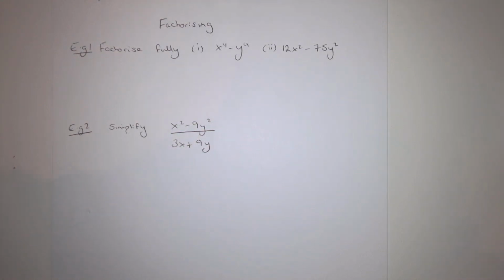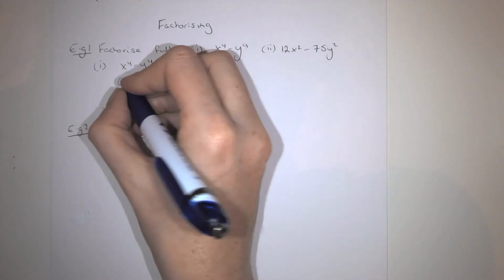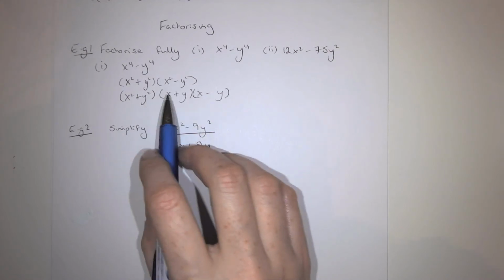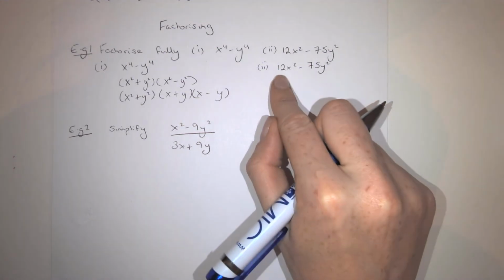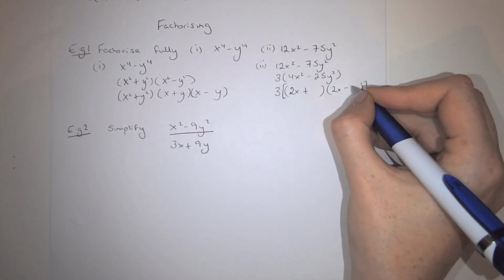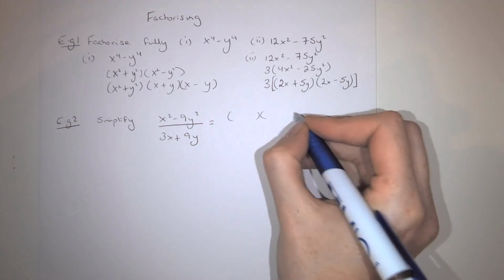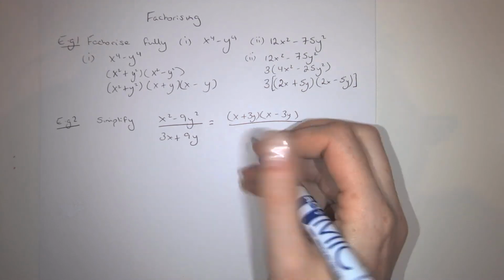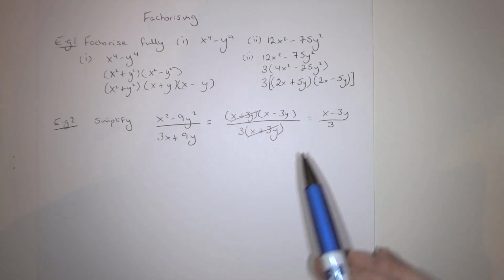LCHL Algebra 1 Factorising